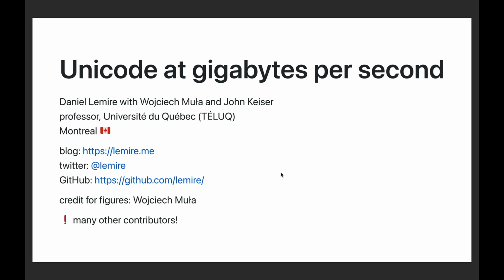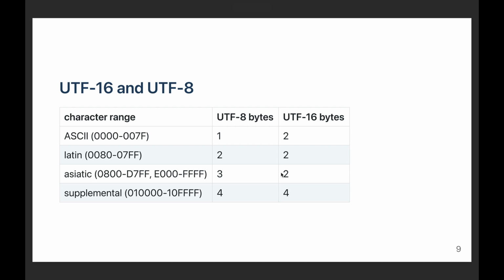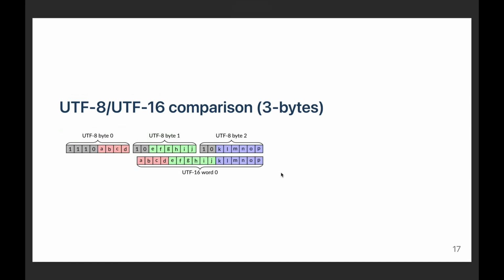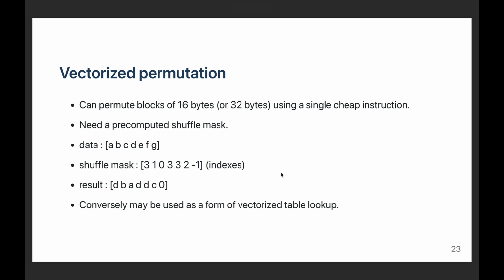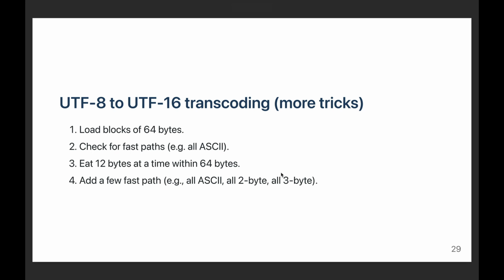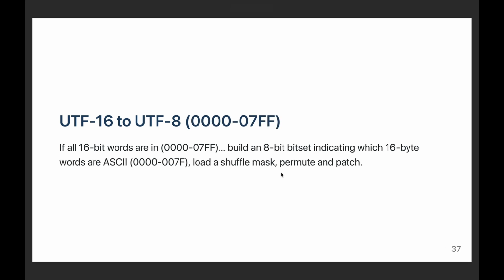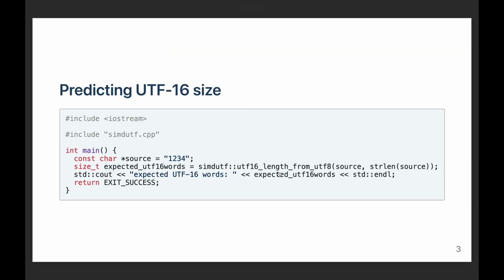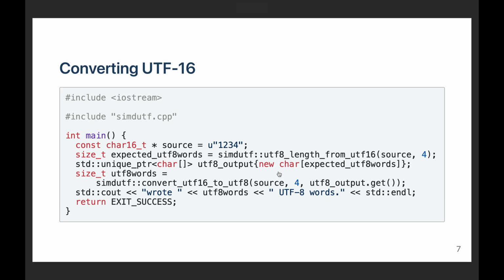Unicode at gigabytes per second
We often represent text using Unicode formats (UTF-8 and UTF-16). UTF-8 is increasingly popular (XML, HTML, JSON, Rust, Go, Swift, Ruby). UTF-16 is most common in Java, .NET, and inside operating systems such as Windows. Software systems frequently have to validate text or convert text from one encoding to the other. While recent disks have bandwidths of 5 GB/s or more, conventional approaches transcode non-ASCII text at a fraction of a gigabyte per second. We show that we can transcode (UTF-8, UTF-16) at gigabytes per second on current systems (x64 and ARM) without sacrificing safety. Our open-source library can be ten times faster than the popular ICU library on non-ASCII strings and even faster on ASCII strings.

Invited talk at SPIRE 2021, 28th International Symposium on String Processing and Information Retrieval (October 4-6th, 2021 - Lille, France)